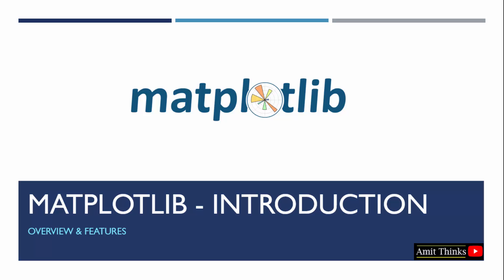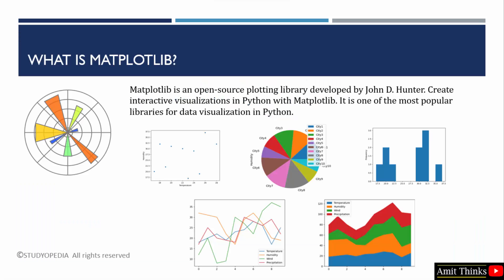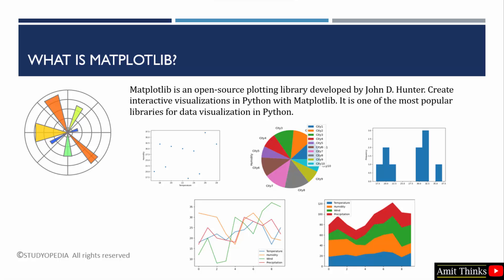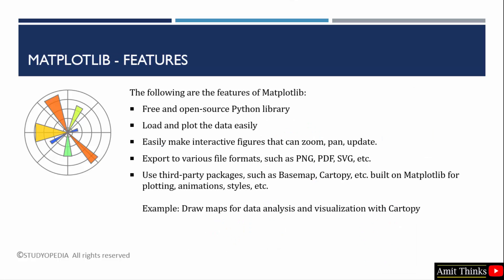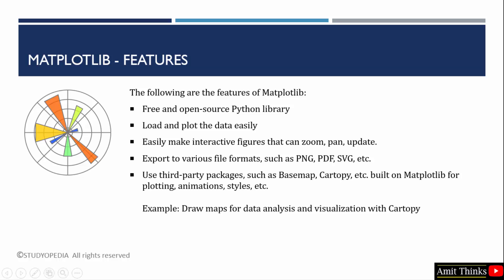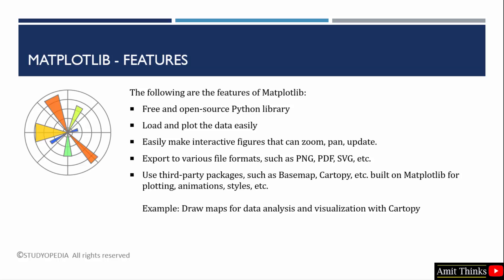1. Matplotlib Introduction & Features| Python Matplotlib Tutorial for Beginners | Amit Thinks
In this lesson, learn what is Matplotlib with its features. Matplotlib is an open-source plotting library developed by John D. Hunter. Create interactive visualizations in Python with Matplotlib